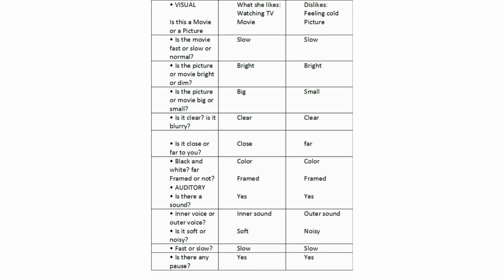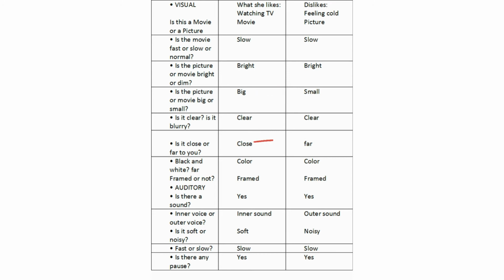Lesson 33 : CHANGING SUB MODALITIES